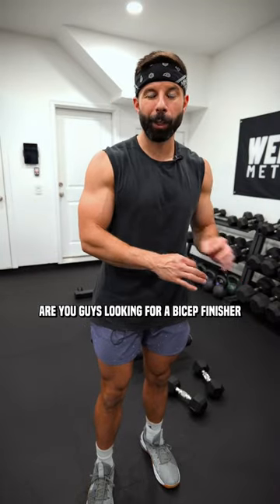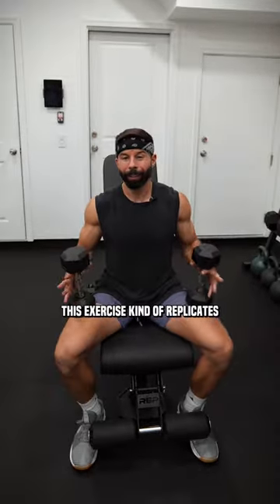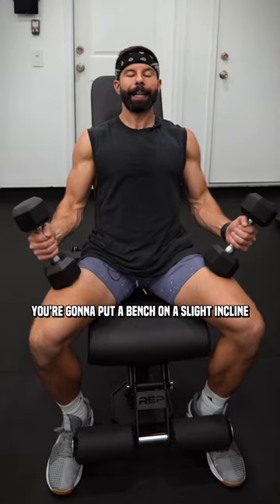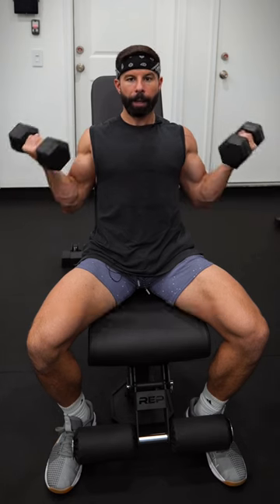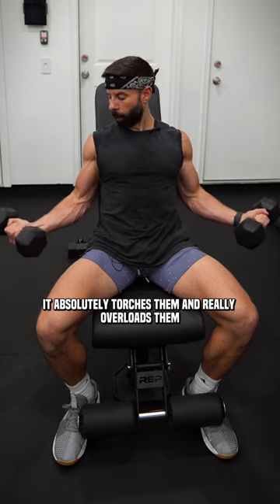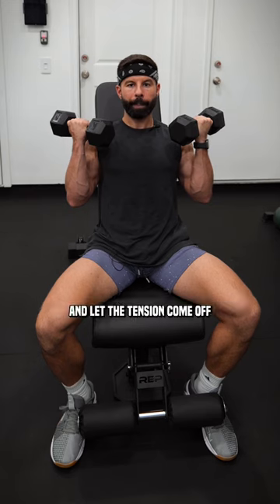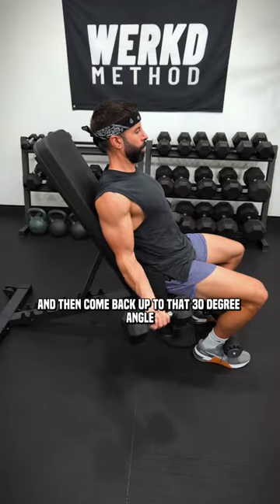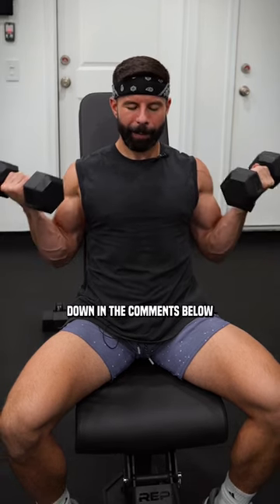TORCH your BICEPS with these 🔥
Follow for more videos and training tips like this!